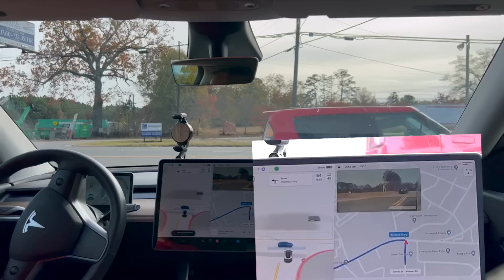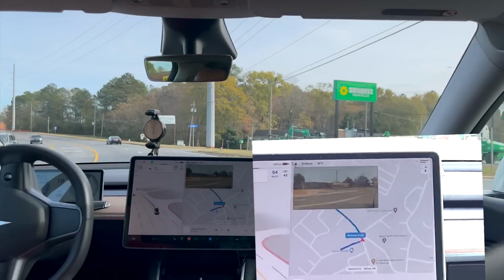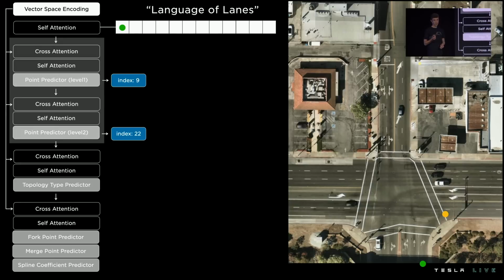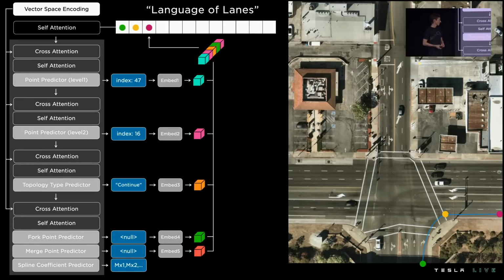Is Tesla FSD TOO AVERAGE?! How Neural Networks Make LEFT TURNS & Other Edge Behavior Very Difficult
If you've driven Tesla's FSD Beta, you know that feeling: sometimes creeping is too aggressive, moving through an intersection is too leisurely, and the car avoids pedestrians, cyclists, etc. in too subtle a manner. Why is this? I believe it has to do with the very nature of Neural Networks and how they're trained. And this means it's a really tough problem for Tesla's AI team to solve!

Elon loved it on Twitter--get yours before it's gone! The "Now Pay $8" T

**If you're interested in a CO2 Monitor, you can check it out

**JOWUA:
use the Promotion Code: DRKNOW5